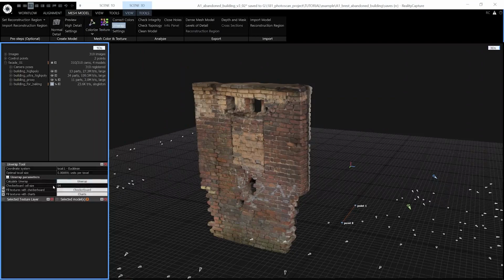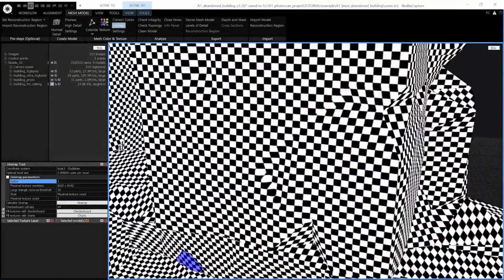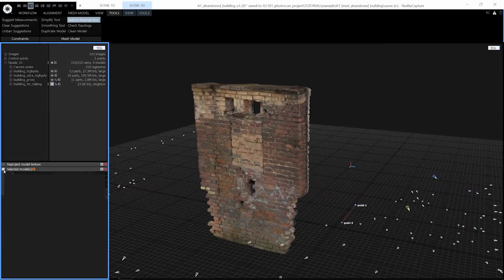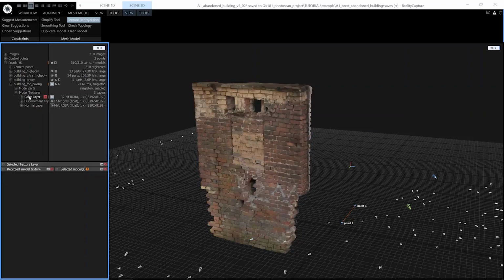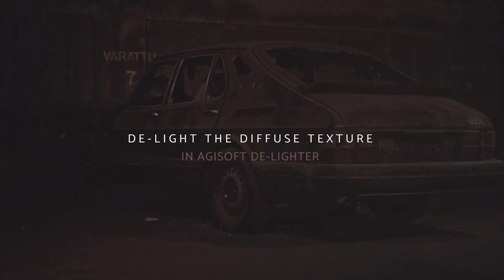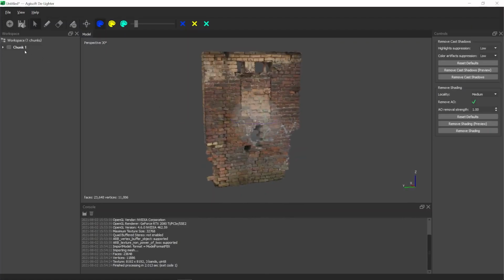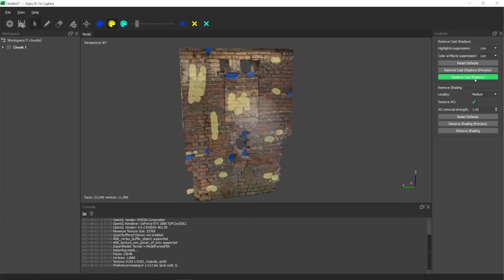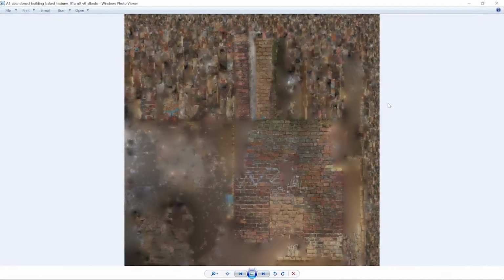A4 5 13 Modular Wall Part4